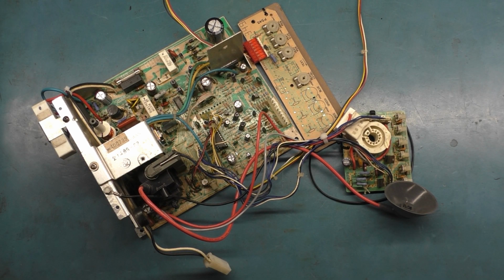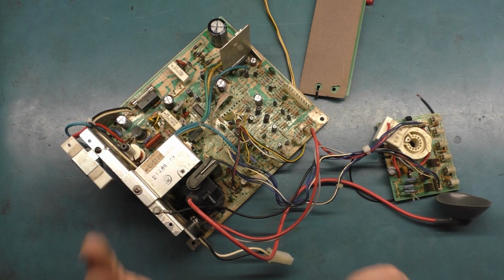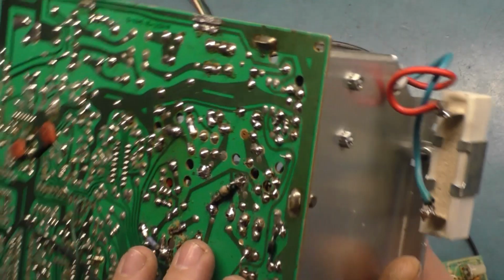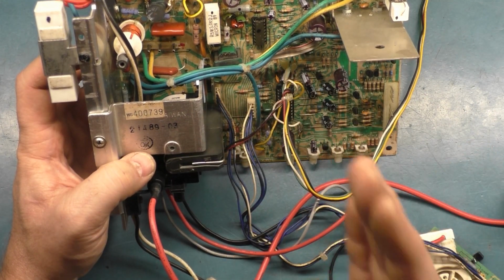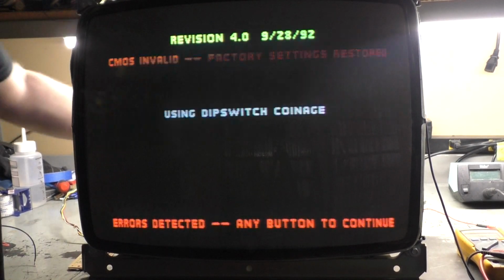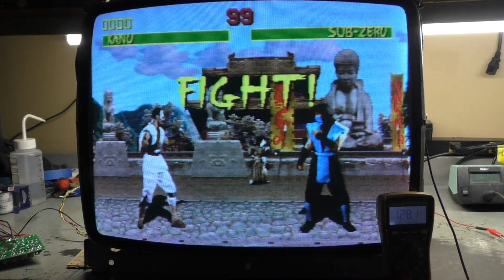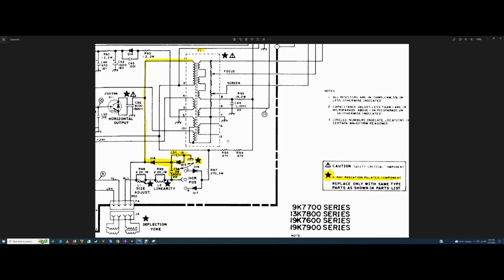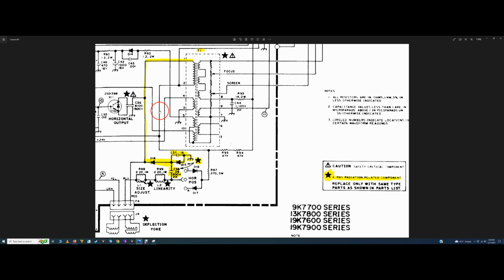25" K7000 Arcade Monitor Repair - B+ Resistor Explosion, B+ Regulation Issues/Blooming - Part 2